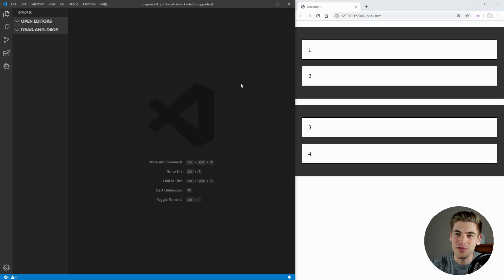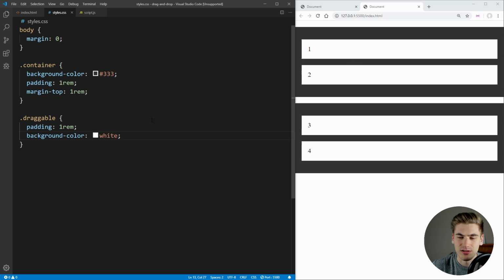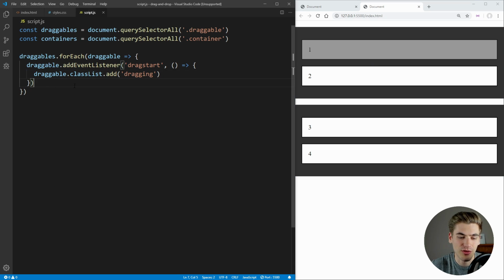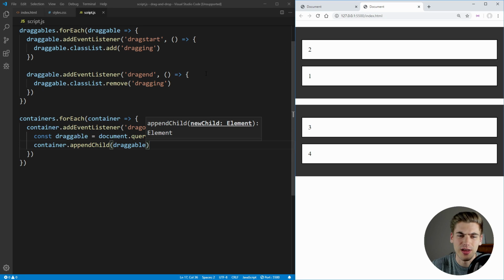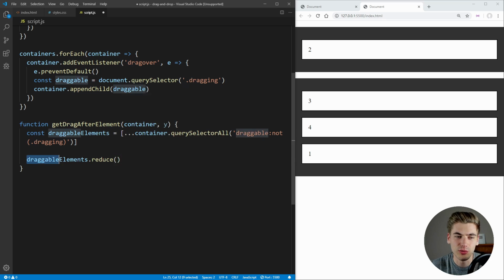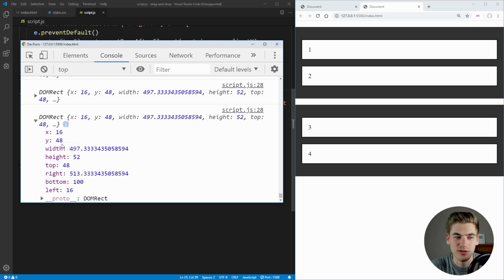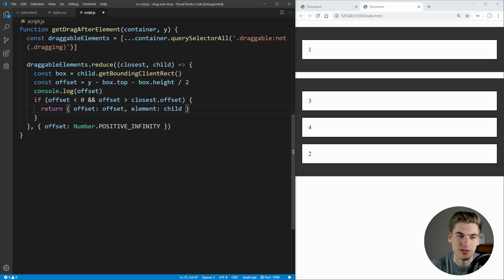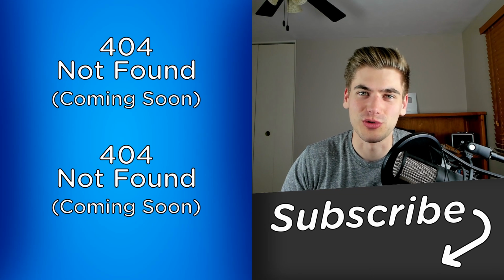How To Build Sortable Drag & Drop With Vanilla Javascript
🚨 IMPORTANT:

Use code KYLE for an additional $50

Drag and drop is something that nearly every web application needs, but it can be tricky to build from scratch. That is why in this video I will be showing you exactly how to build a sortable drag and drop list with very little JavaScript.

🧠 Concepts Covered:

- HTML drag and drop attributes
- JavaScript drag and drop events